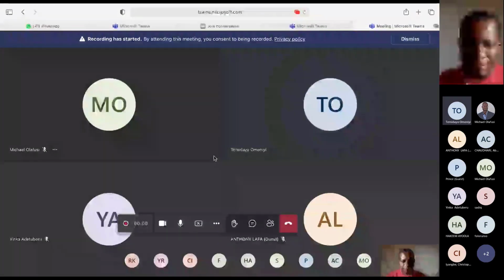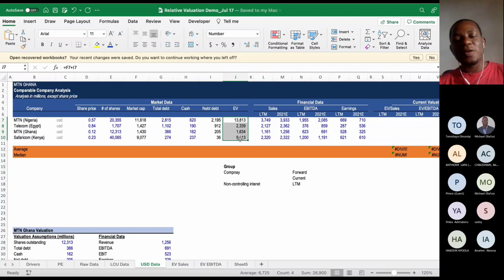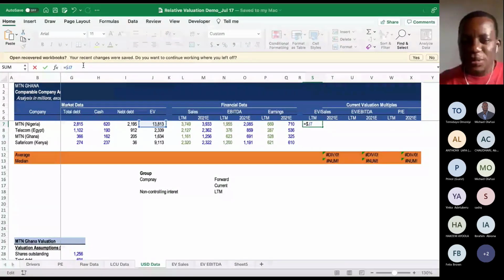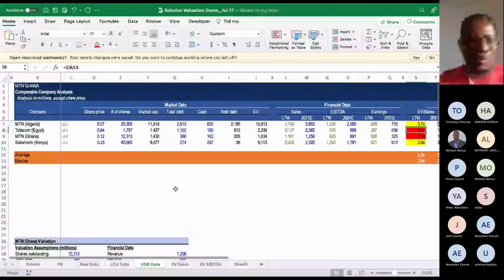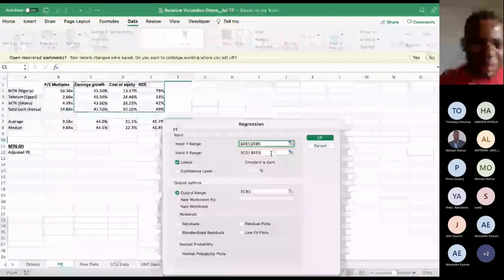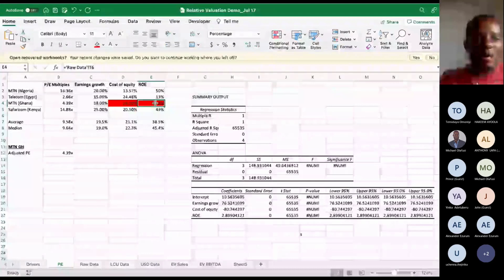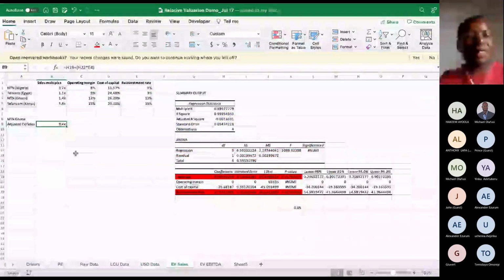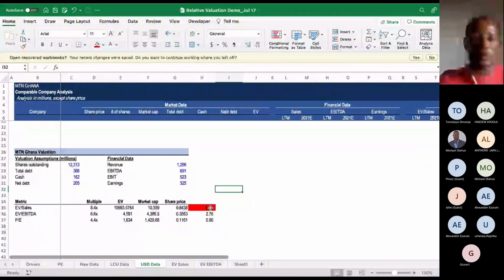Financial Modeling 87: Market Valuation Approach: Technical Hand-on | Daniel Mensah, FMVA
Speaker: Daniel Mensah, FMVA, Junior Accounts Officer

Agenda:
Market Valuation Approach: Technical Hand-on
Plenty Q&A

Details:
Daniel Mensah is a financial analyst with two years of experience working with startups and small businesses in bookkeeping, financial reporting, budgeting, financial planning, and financial modeling. For the past two years, he has served as a Teaching and Research Assistant at Ashesi University in Ghana, where he has co-taught finance-related courses and helped gather financial data for preparing financial case studies. He also held sessions on financial modeling and business valuation in Excel to help students complete their valuation project assignments.

He holds a Bachelor's degree in Business Administration from Ashesi University and a Financial Modeling and Valuation Analyst (FMVA) certificate from the Corporate Finance Institute. He is currently pursuing the Associate Chartered Accountant qualification and the Advanced Financial Modeler certification.